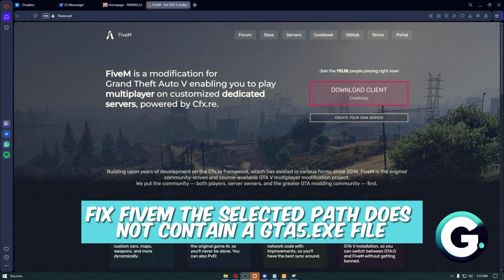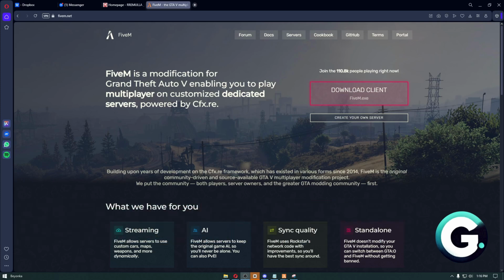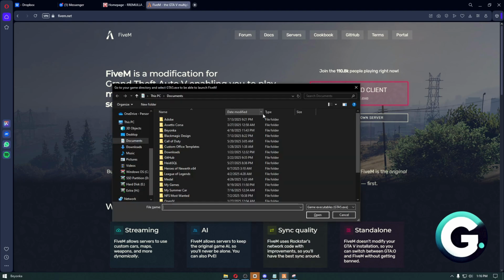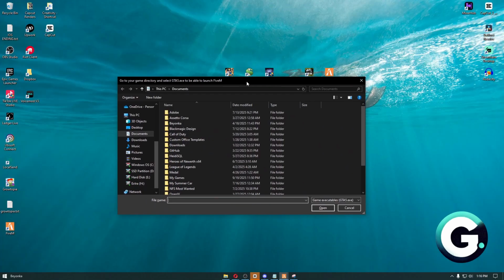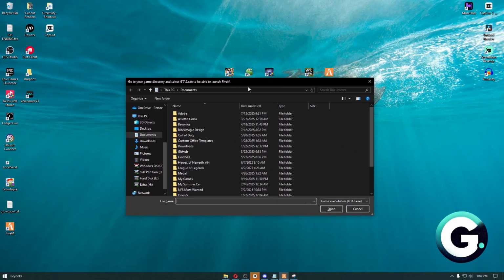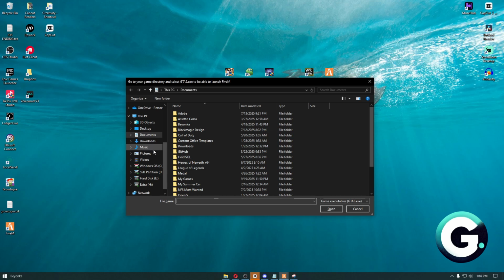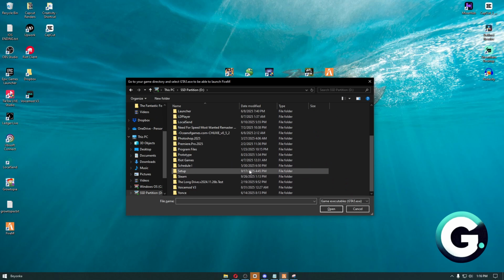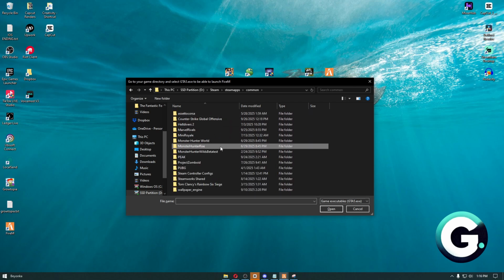How to Fix FiveM Error: The Selected Path Does Not Contain a GTA Installation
Hello in this video I will show: How to Fix FiveM Error: The Selected Path Does Not Contain a GTA Installation

In this video:How to Fix FiveM Error: The Selected Path Does Not Contain a GTA Installation